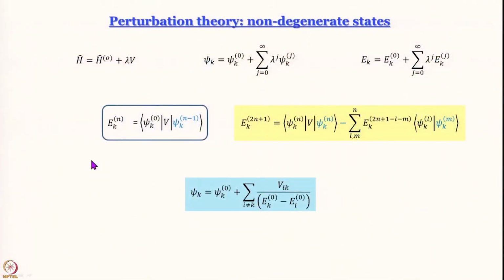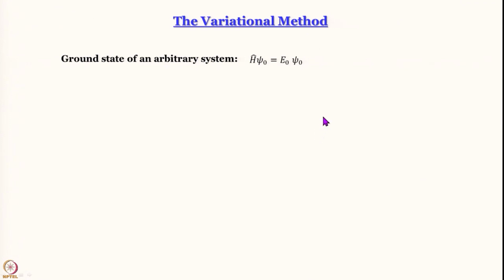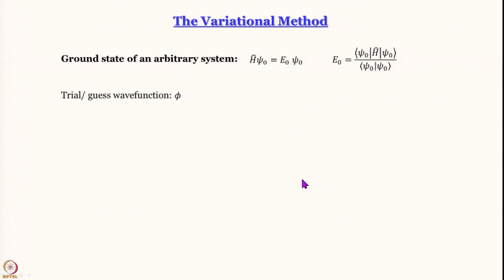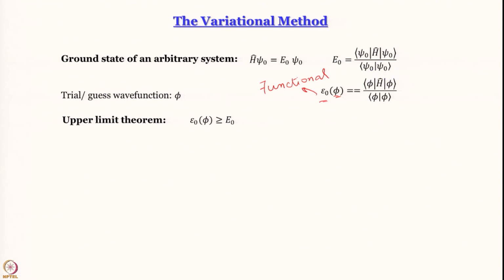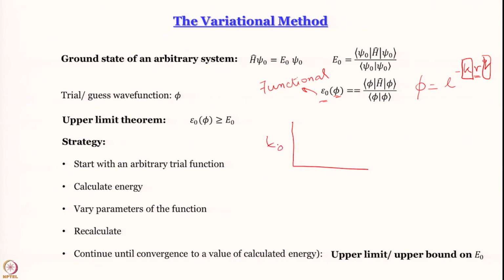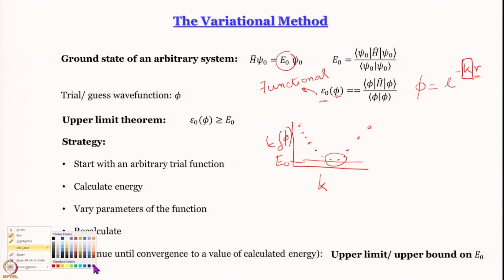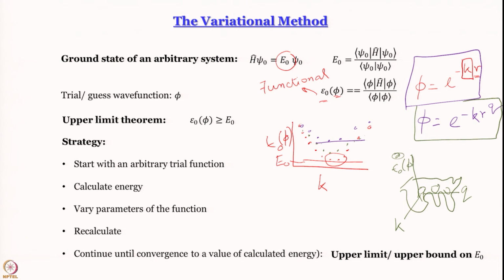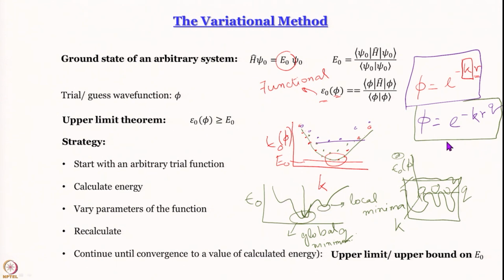Variation Method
Subject: Chemistry